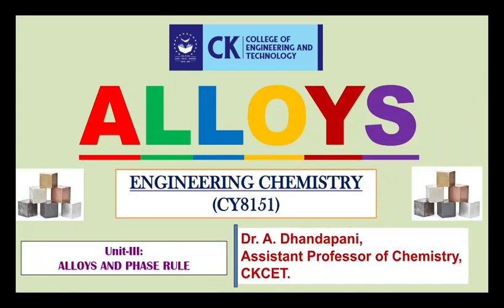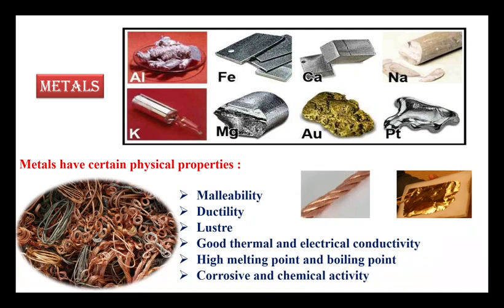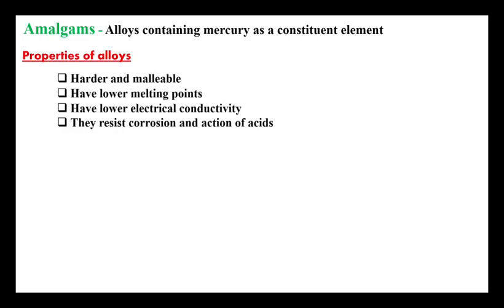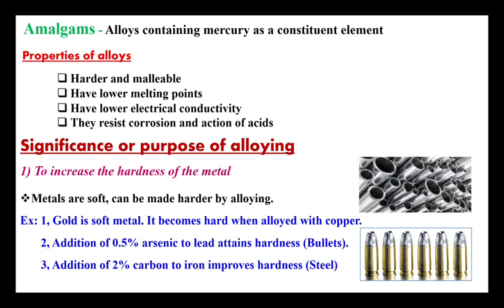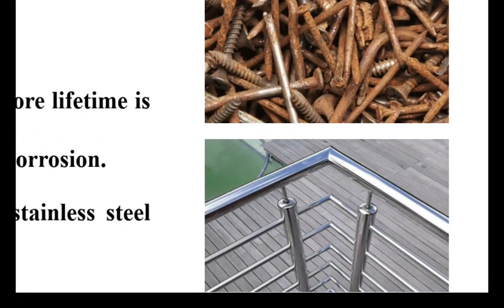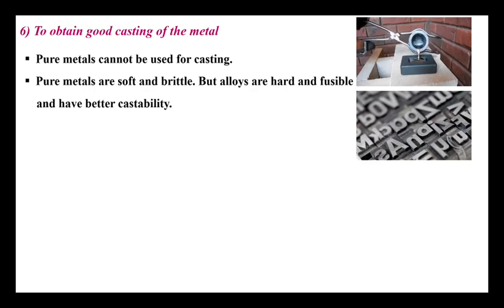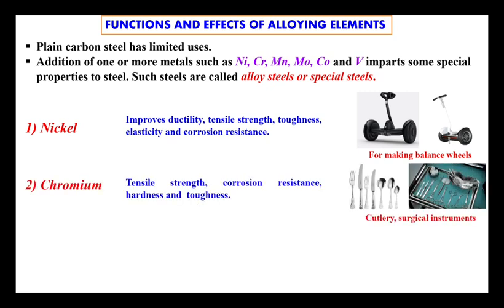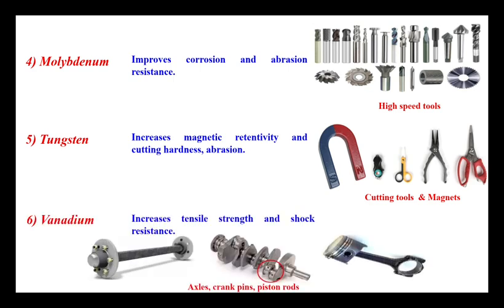Alloys - Introduction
This video lecture gives you the insight about metals and alloys. I explained that, how the properties of metals get changed because of the process of alloying. In addition, the purpose of alloying and functions of alloying elements also described in detail.